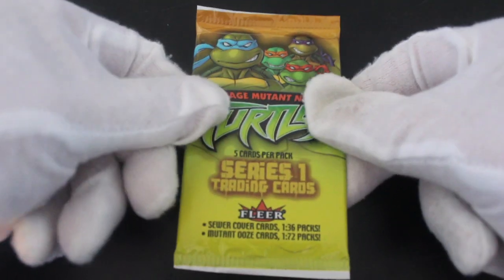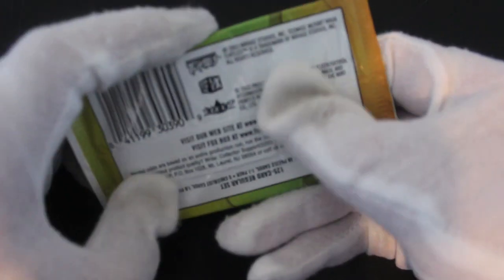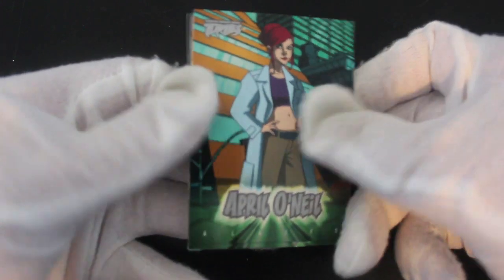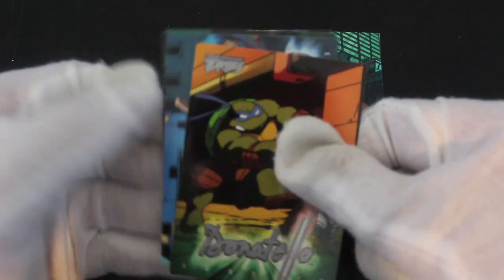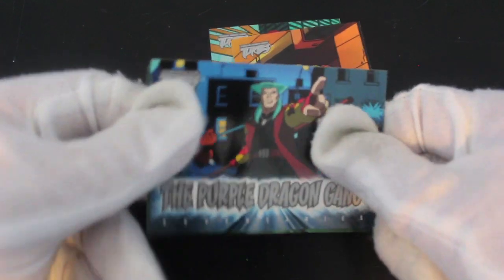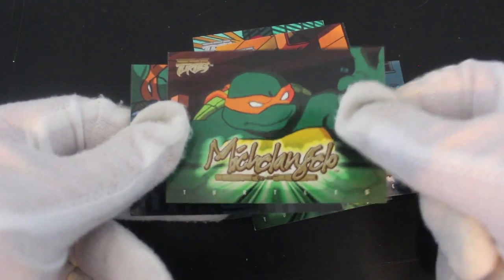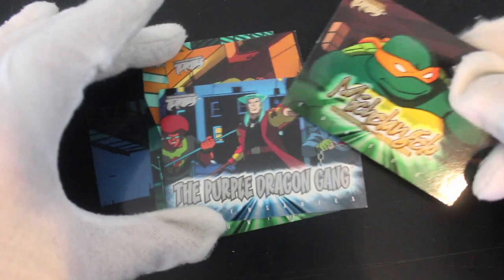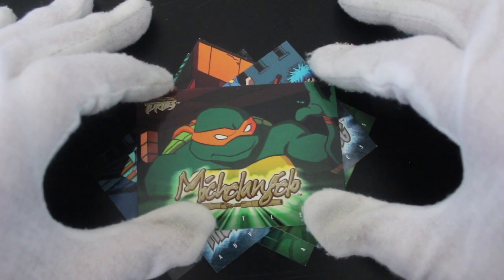Trading Card Tony #262 - Teenage Mutant Ninja Turtles Series 1 - Pack Opening!